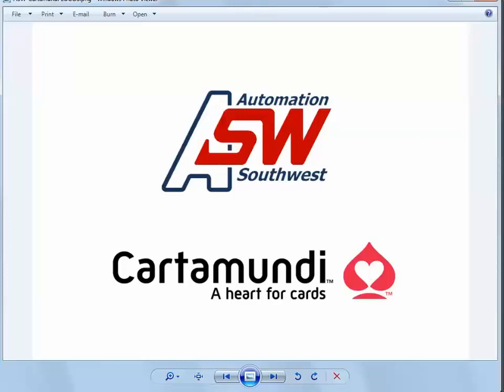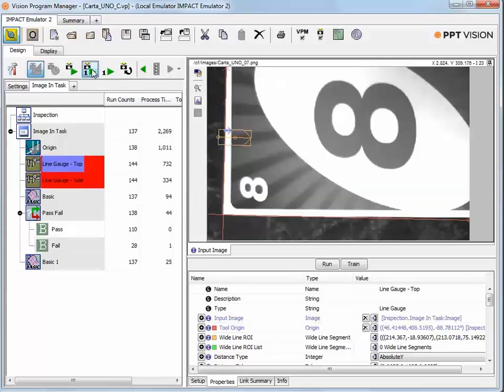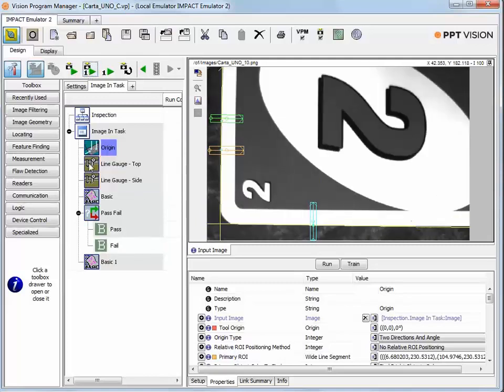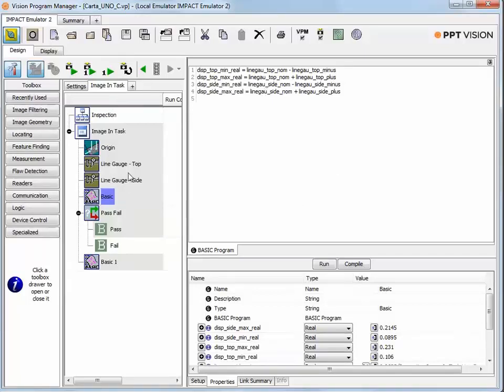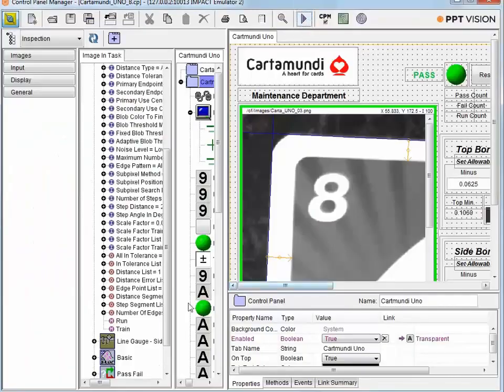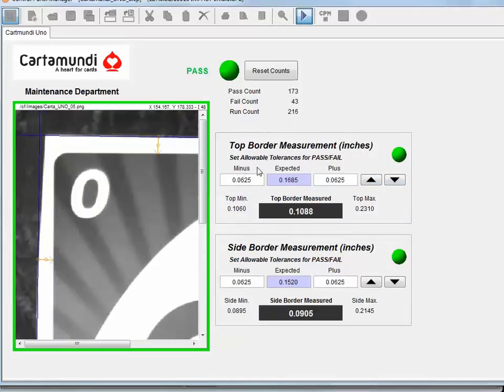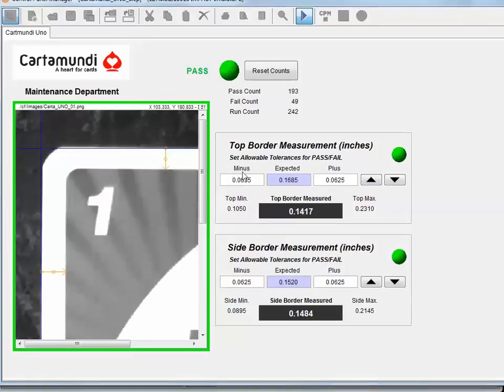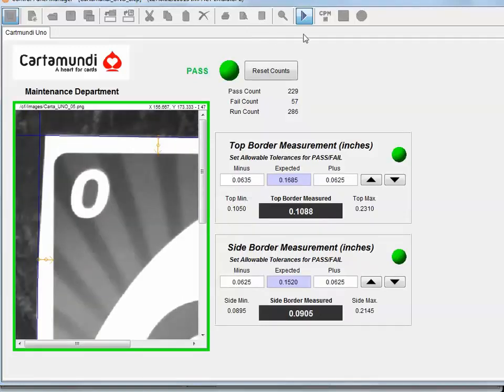ASW Machine Vision -- Card Print Inspection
This video is an update to an older ASW demonstration video. Edits were made to improve the audio and remove background noise. Technical content of the video was not changed.